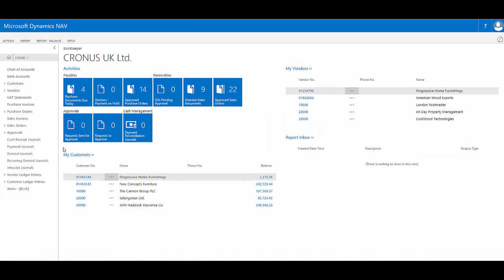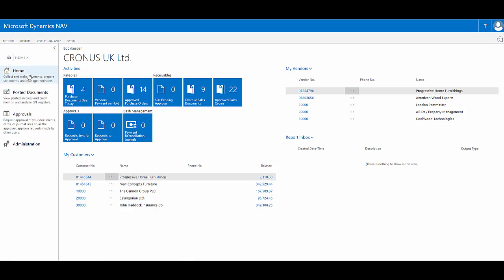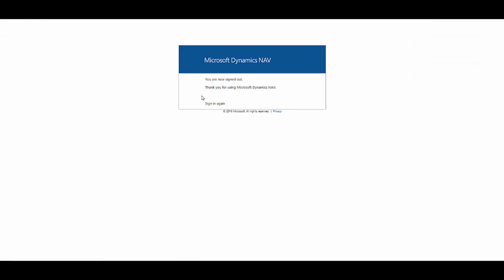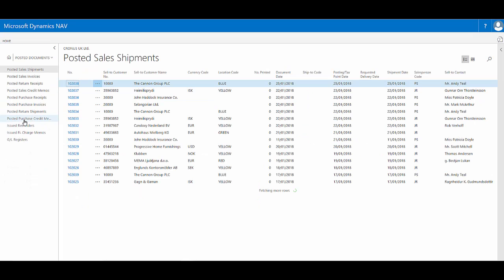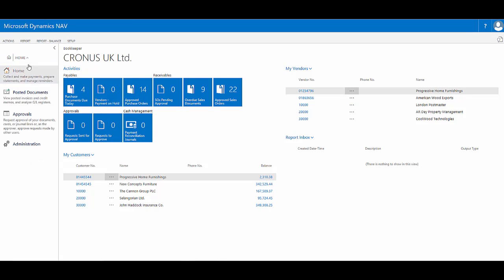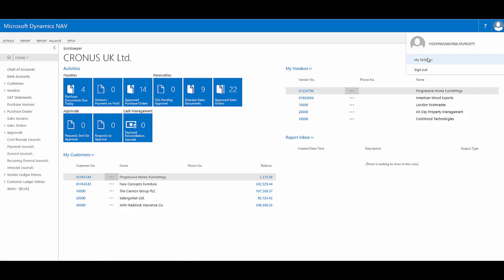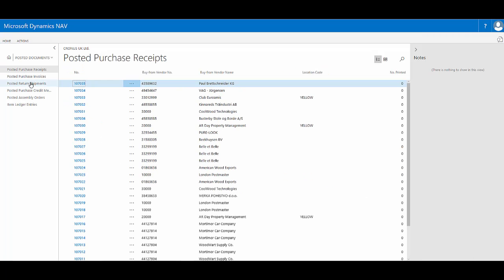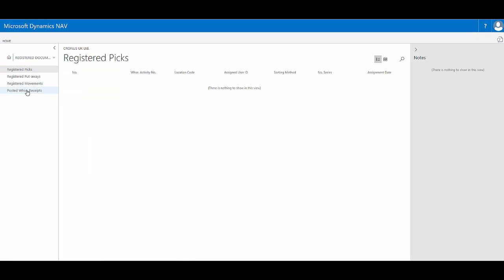Dynamics NAV 2017 Web Client – the Navigation Pane